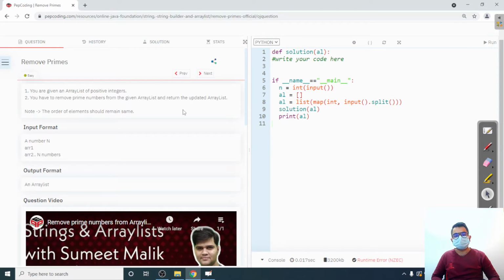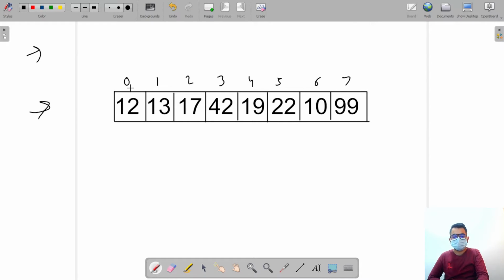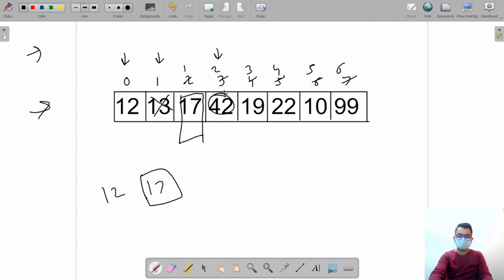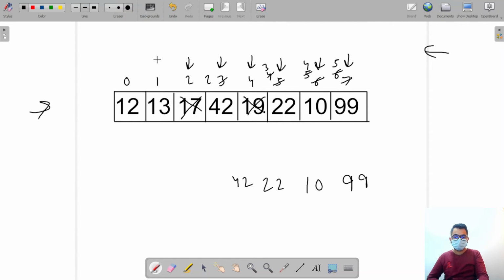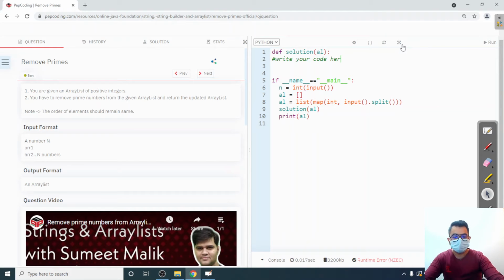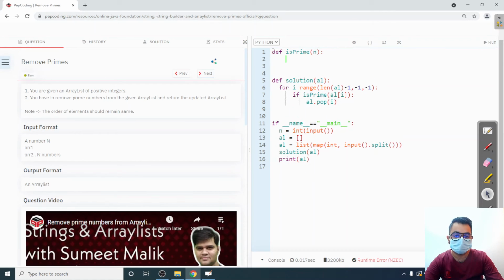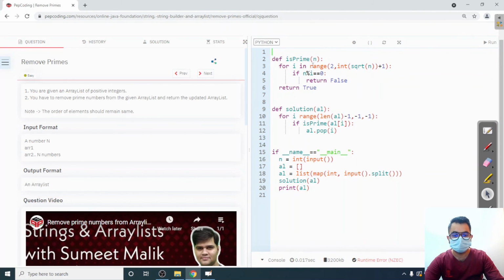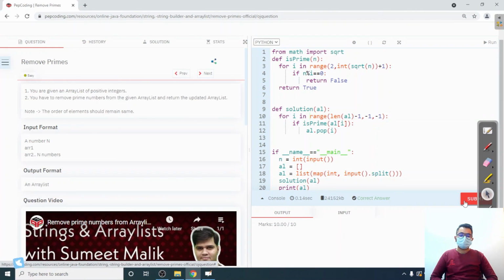Remove Primes | Module : Basics of programming | In English | Python | Video_10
NADOS also enables doubt support, career opportunities and contests besides free of charge content for learning. This question is based on ArrayList. It states that you have to remove all prime numbers from an ArrayList.

Question Name:
Remove Primes

Question Statement:
1. You are given an ArrayList of positive integers.
2. You have to remove prime numbers from the given ArrayList and return the updated ArrayList

Topic: Basics of Java Functions and Arrays ArrayLists in Java

Used

TimeComplexity: O(n2)

SpaceComplexity: O(1)

# Basics of Java Functions and Arrays ArrayLists in Java